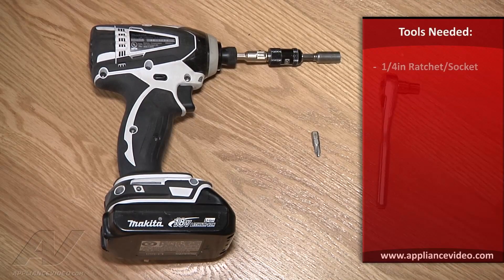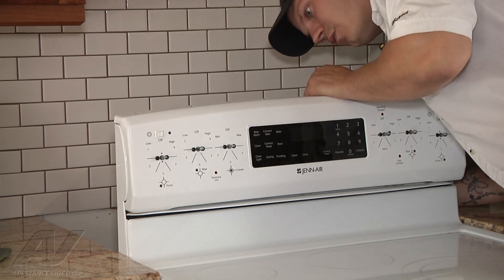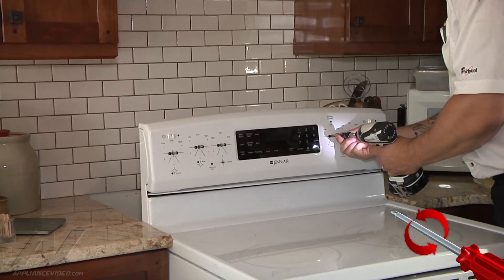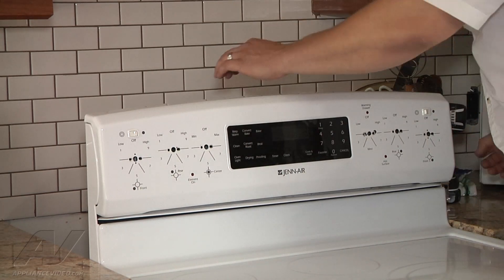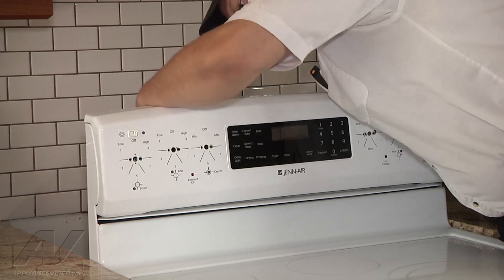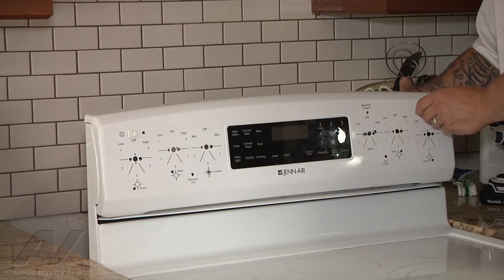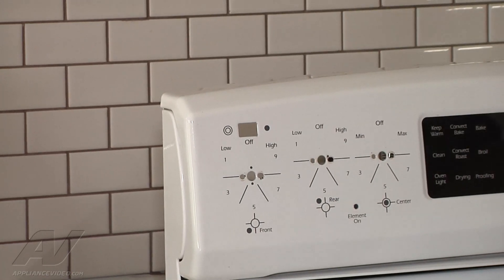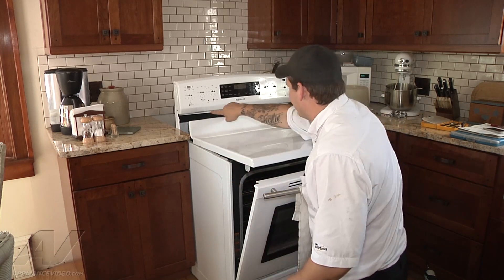Jenn-Air Stove Repair - Touchpad not working - Electronic Touchpad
This video shows you how to Diagnose and Repair a *JER885QAF Jenn-Air Stove 5301M628-60 Electronic Touchpad*
*Symptoms may include:* Touchpad not working or Touchpad doesn't work correctly

This *Jenn-Air* repair could apply to multiple brands: such as Whirlpool, Amana, Maytag, Roper, KitchenAid, Jenn-Air, Kenmore, Magic Chef, Admiral, Norge, and Crosley